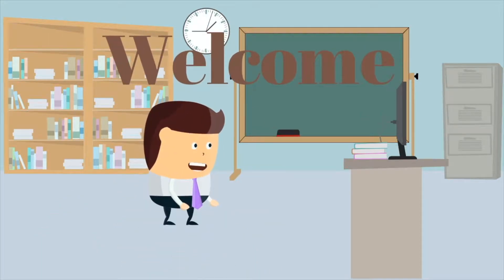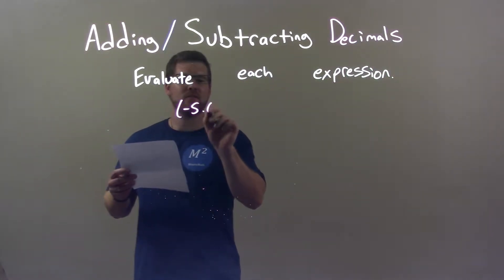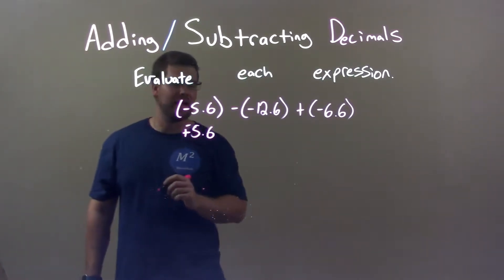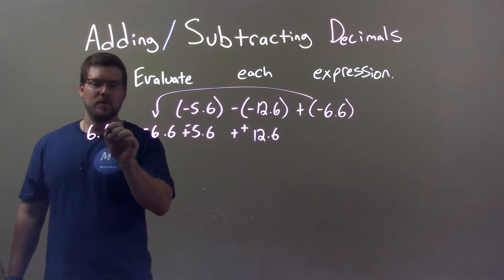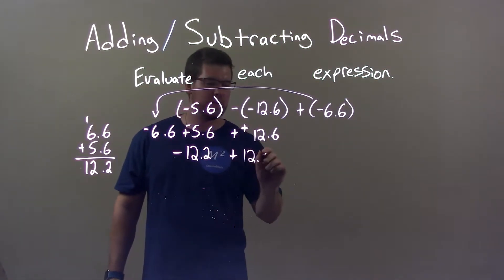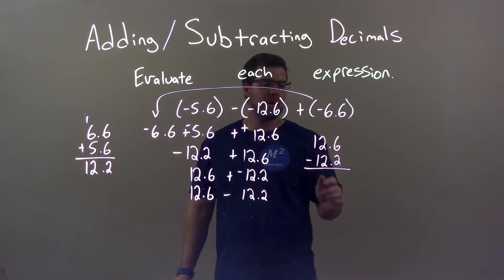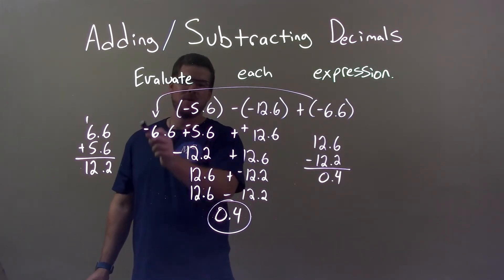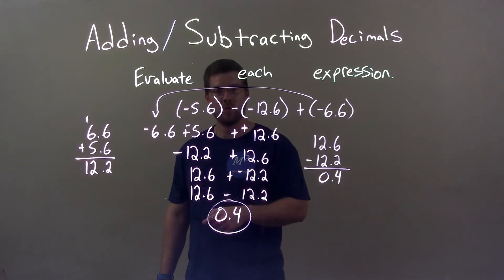Evaluate: (-5.6)-(-12.6)+(-6.6)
A math video lesson on Adding and Subtracting Decimals. This video evaluates (-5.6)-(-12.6)+(-6.6)